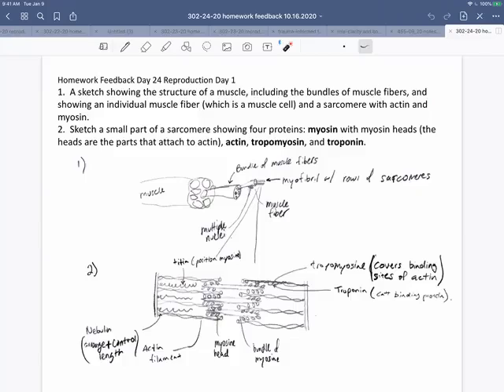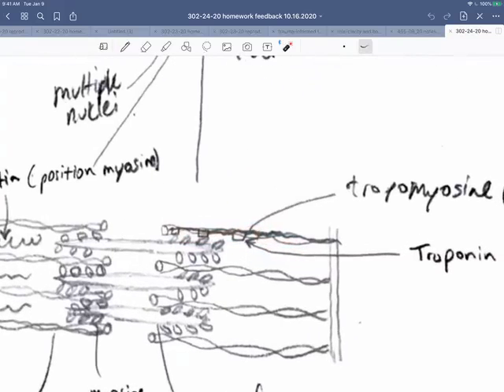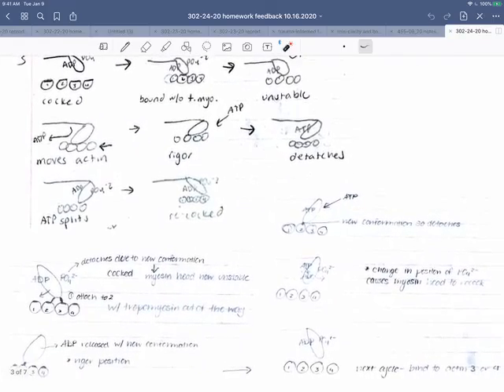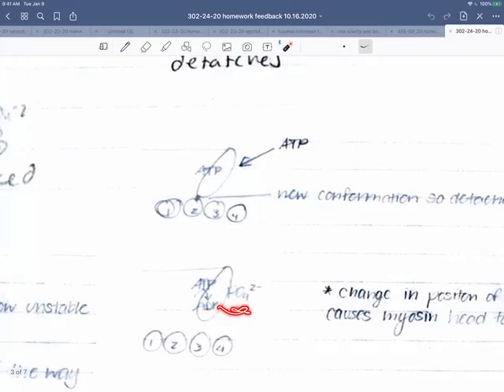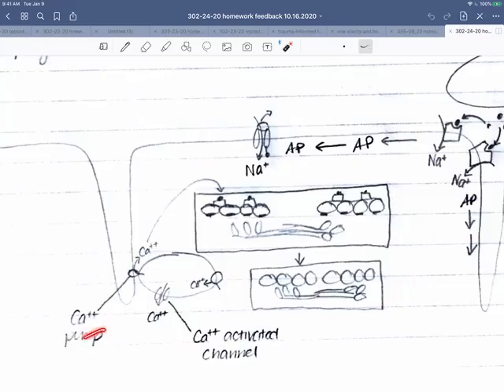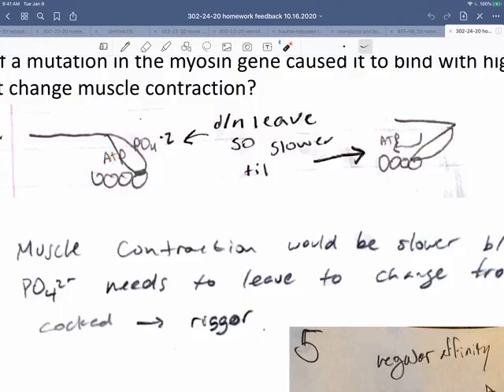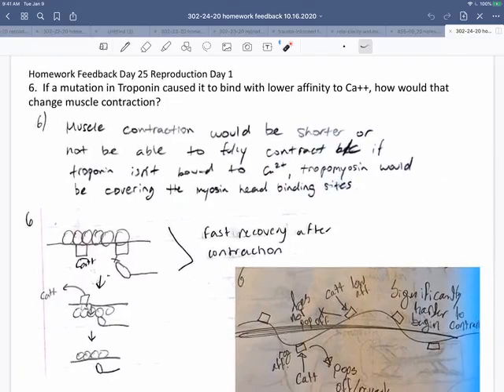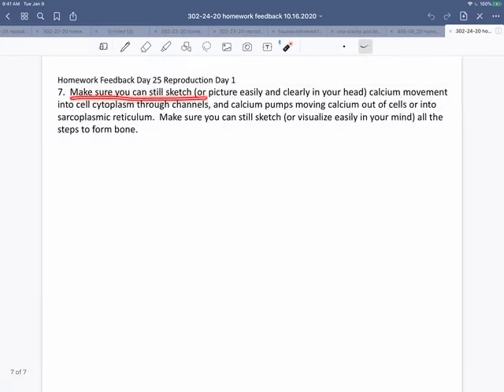302 24 20 Homework Video Feedback 10 16 2020v3